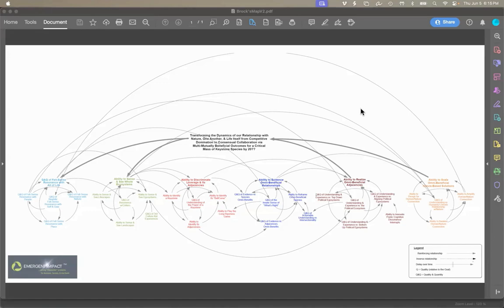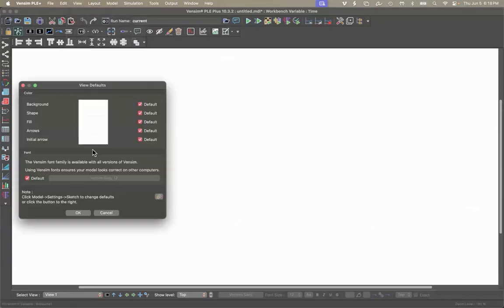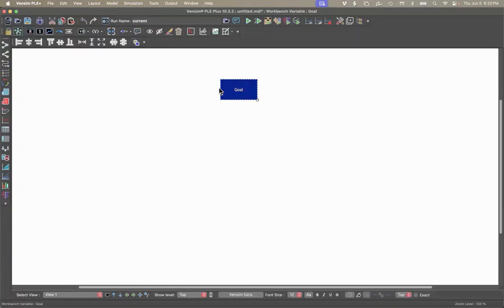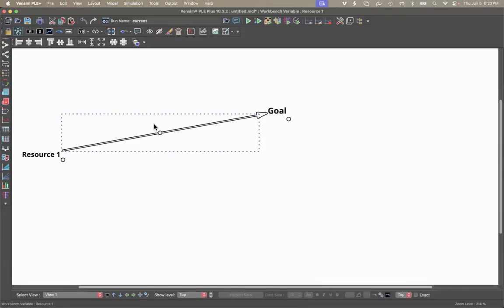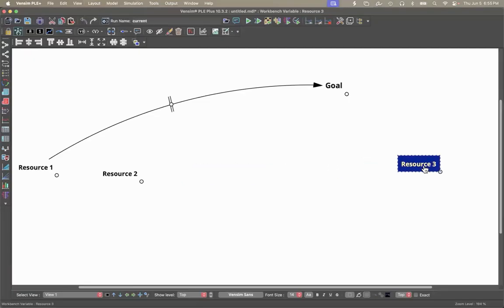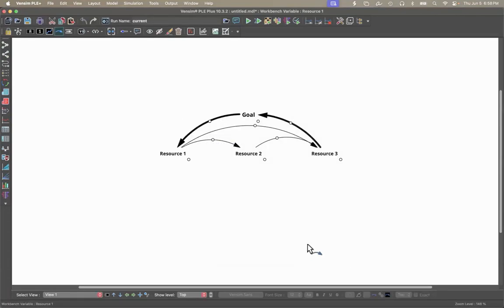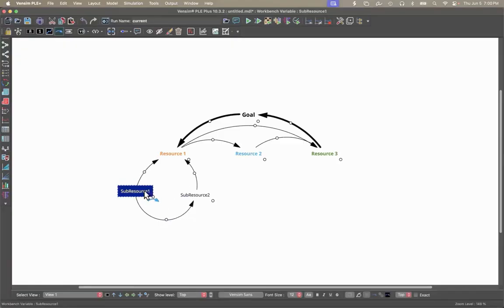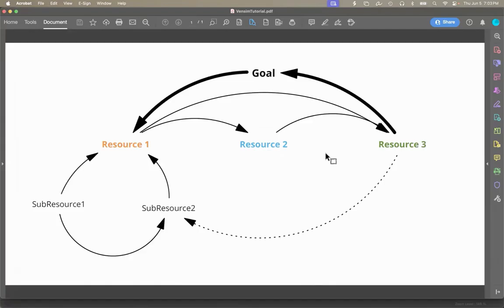(9) Level 1: the Leader, Session 1: VensimTutorial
Hi there, Scott again, Founder of Innate Strategies and Creator of Emergent Impact™.

Whether you've watched the other Vensim tutorials on YouTube or not, this one is still essential if you want to successfully share your systems maps with your clients and/or colleagues.

Through my 25+ years of experience, I've developed a clean, clear, even compelling way to share the maps that makes sure that their "first impression" of their map predisposes them to being curious rather than overwhelmed.

And, as always, if you care to learn more about Emergent Impact™, feel free to go to either:

Hope your work & world are nourishing you,
scott